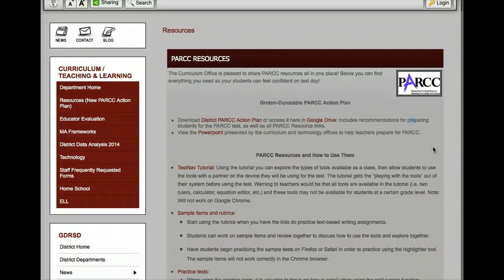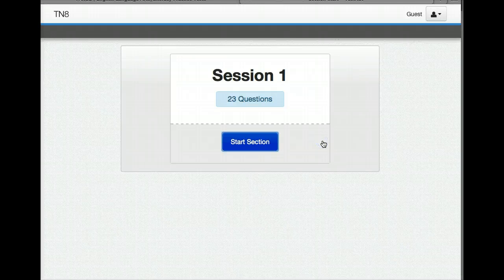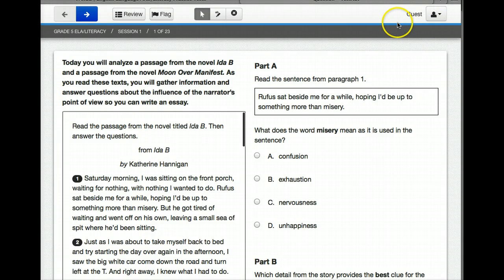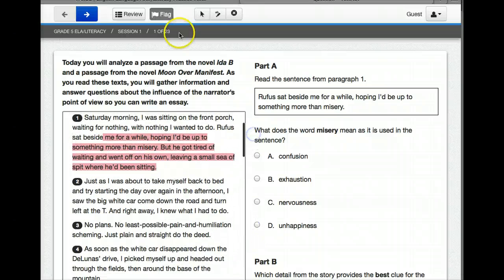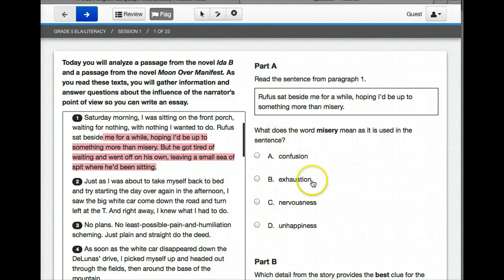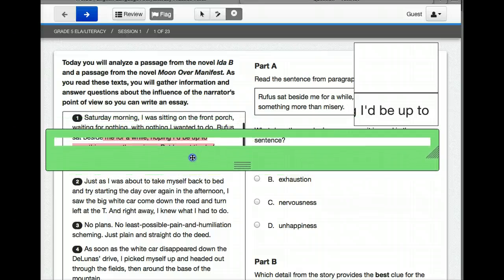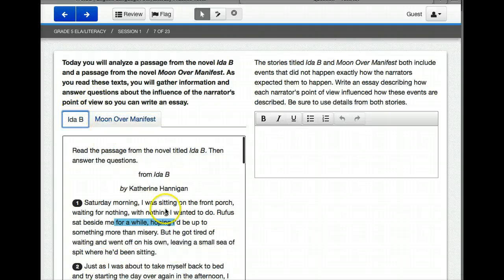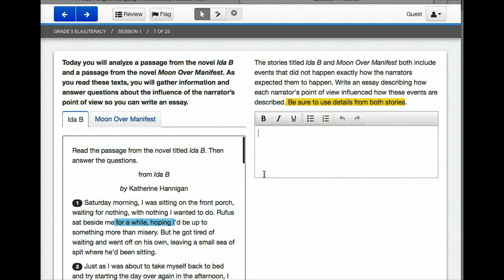Practice tests and accommodations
This module will take viewers into a PARCC Practice Test to showcase some of the universally designed tools and to highlight how the test is organized and what tools test users will need to be successful.